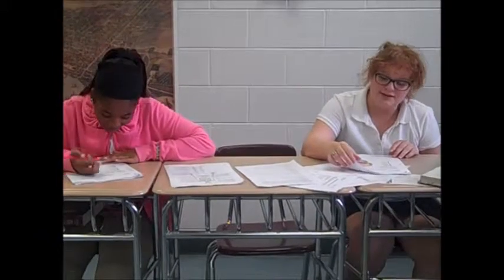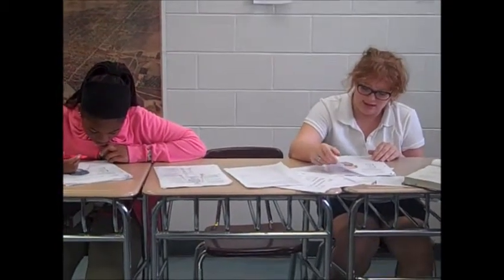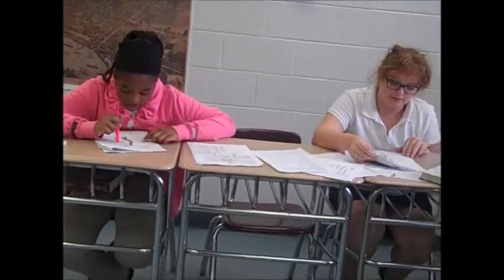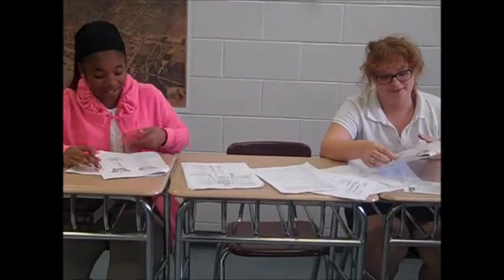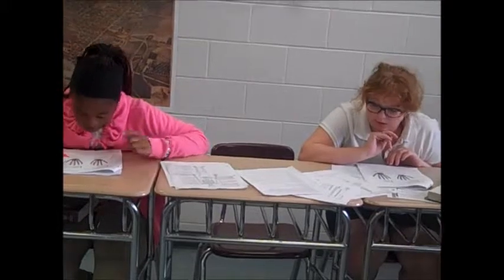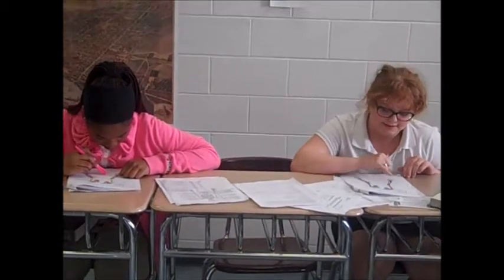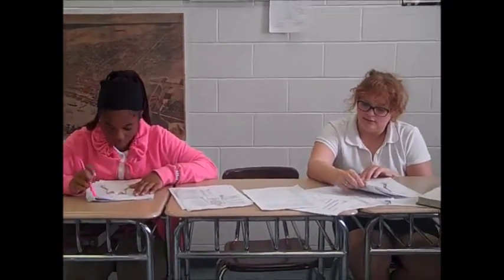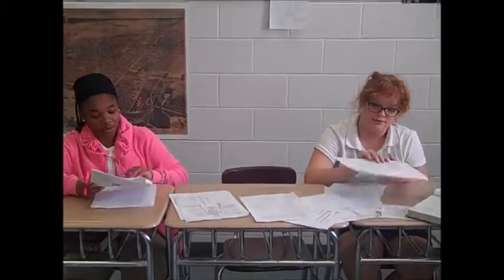Skeletal System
anatomy